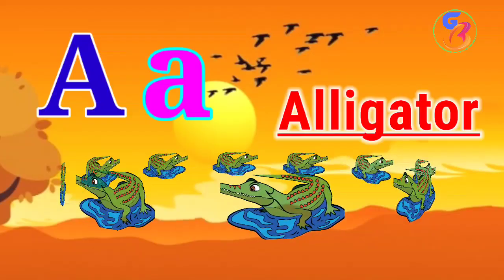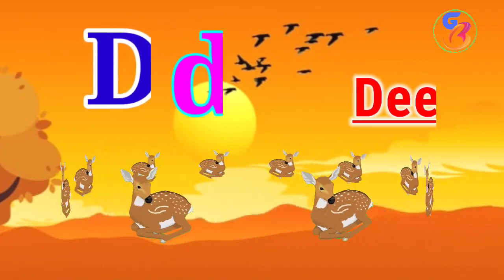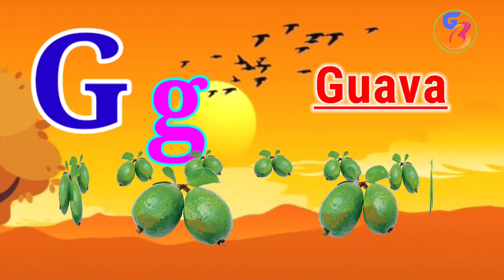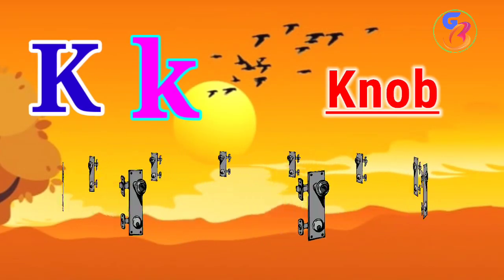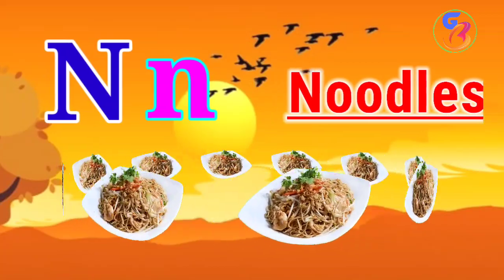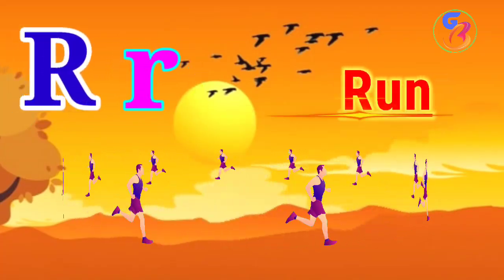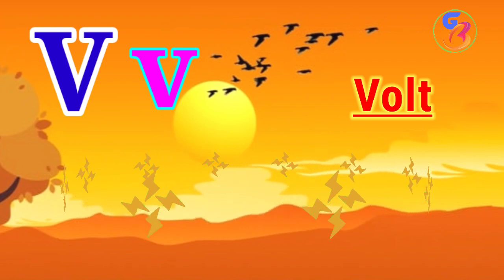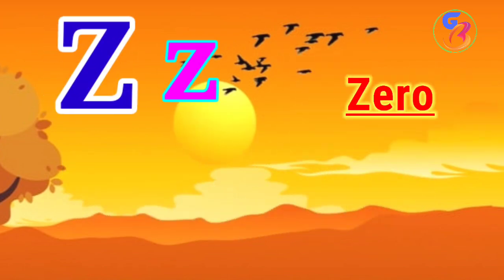A for Alligator-681 | B for Banana | ABC Song with Sounds | Toddler - Learning Videos | Phonics Song